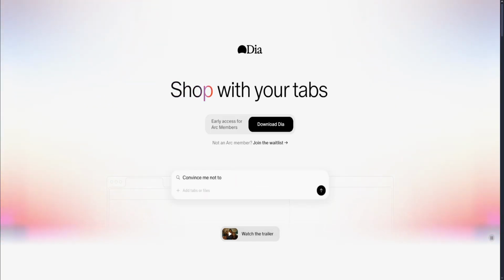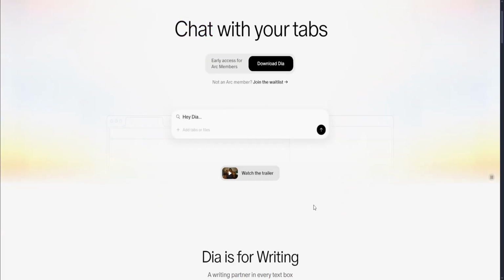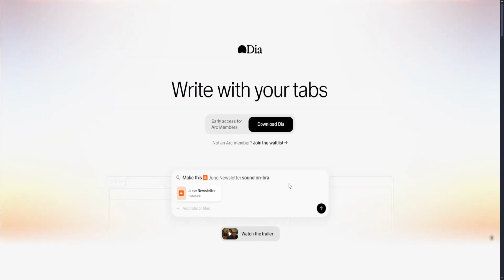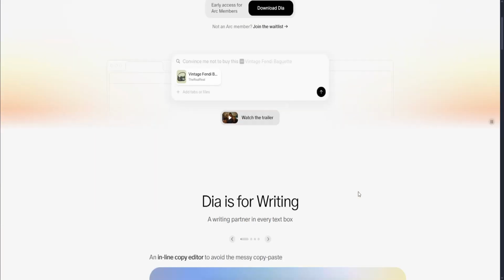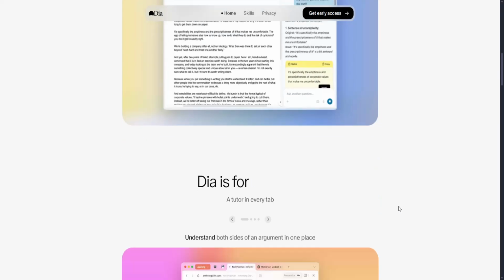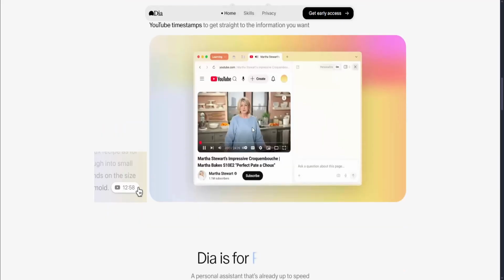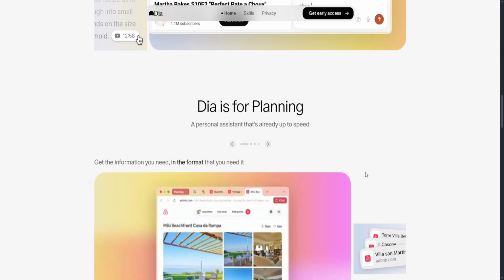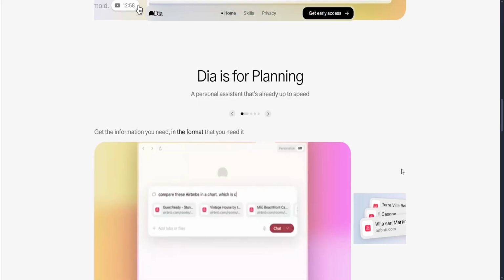Dia Browser Review | Better Than Google Chrome?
📱 In this video, I’ll walk you through Dia Browser Review | Better Than Google Chrome?

Timestamps
0:00 Intro
0:07 Tutorial